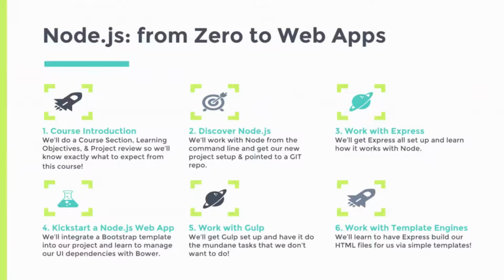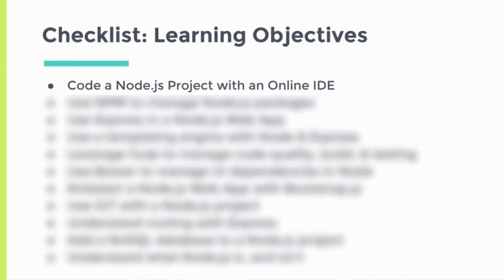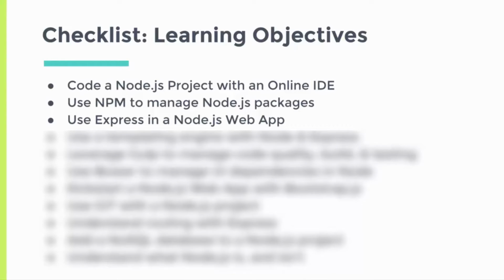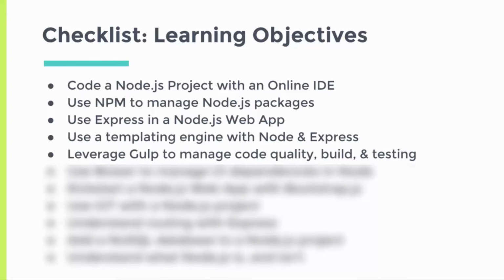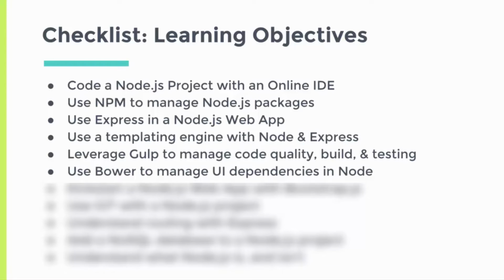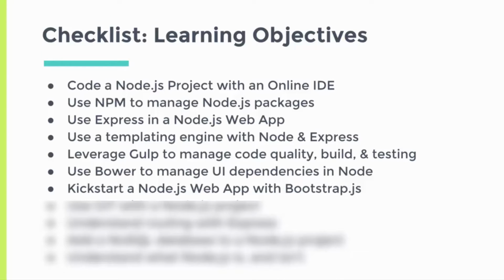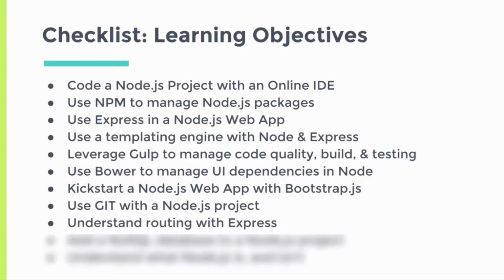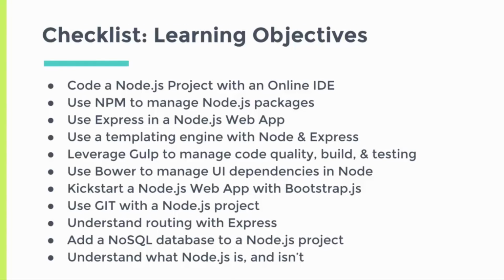Node.js Tutorial for beginners - How this will go